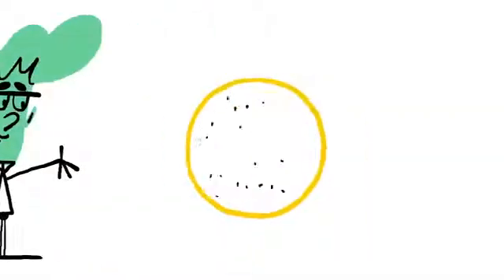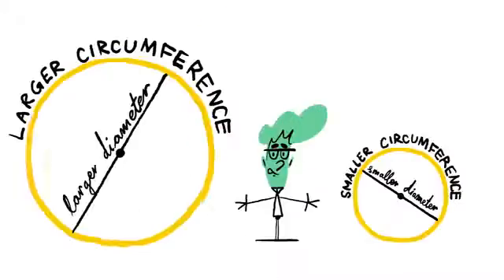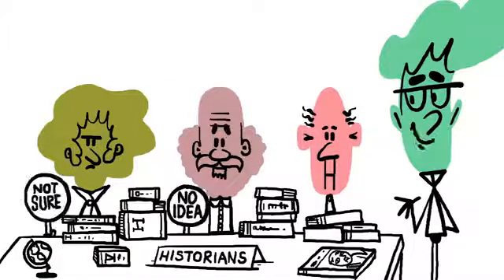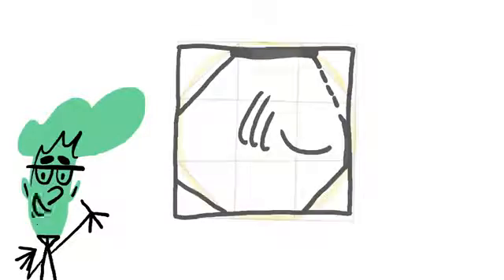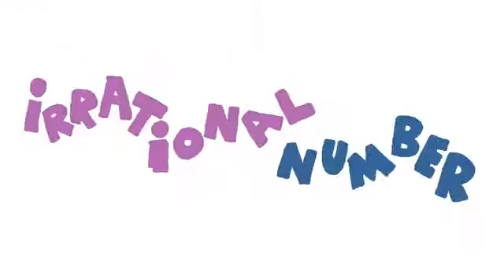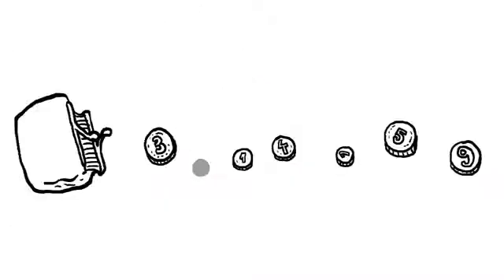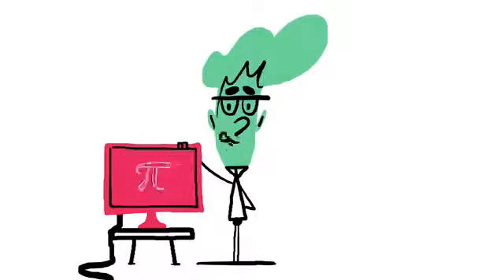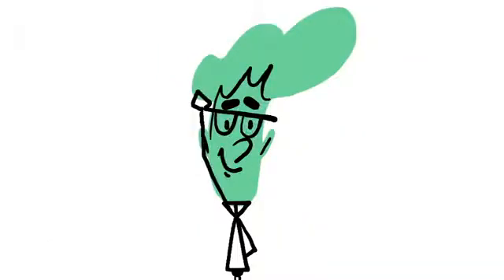The infinite life of pi Reynaldo Lopes